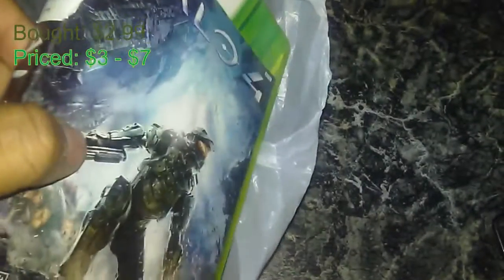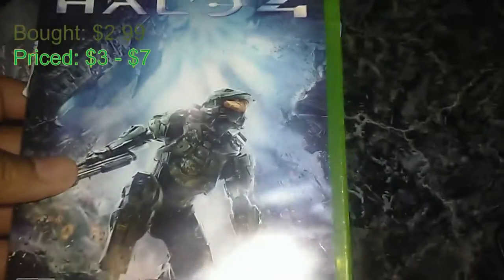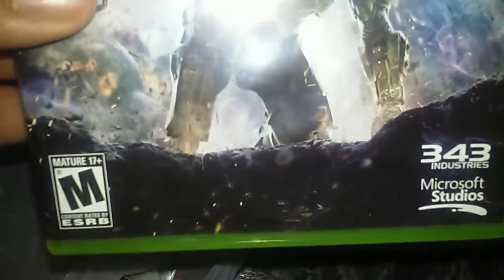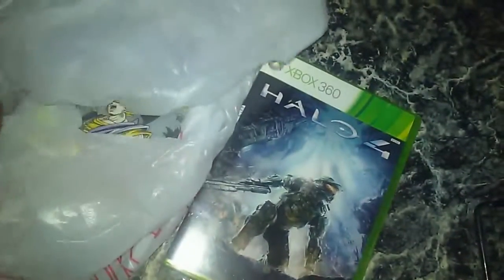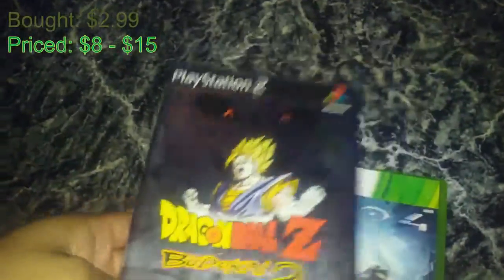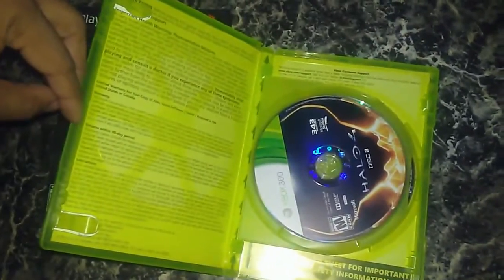Thrifting for Video Games #4: Kamehame...Chief!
The usual overlook of the Thrift Store. Did I miss any other good choices?